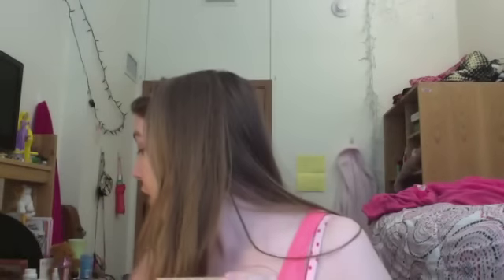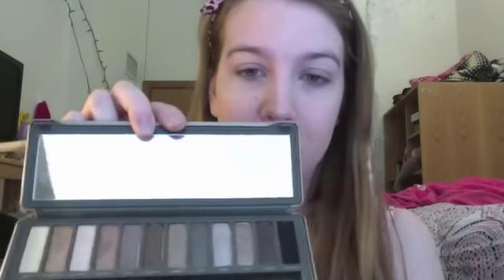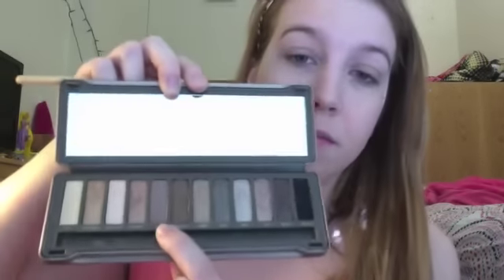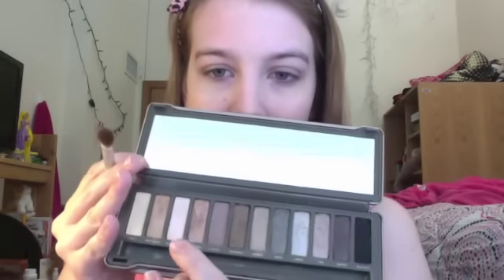Bright Blue Spring look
Hey lovelies!

Here's a fun and bright look to bring in springtime!

Products used:
NYX Jumbo Eye Pencil (Milk)
Too Faced Natural Eye
120 BH cosmetics
Urban Decay Naked 2
Covergirl Clump Crusher (Very Black)

All Products used were purchased by me, and all opinions are my own!

xoxo